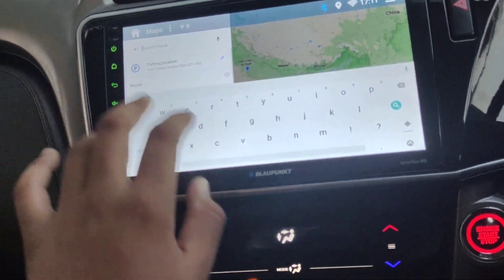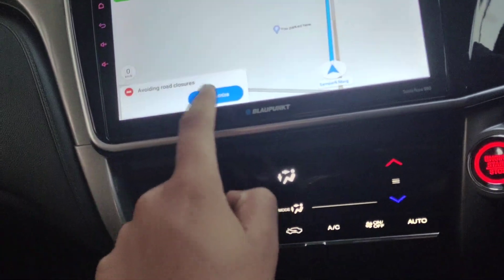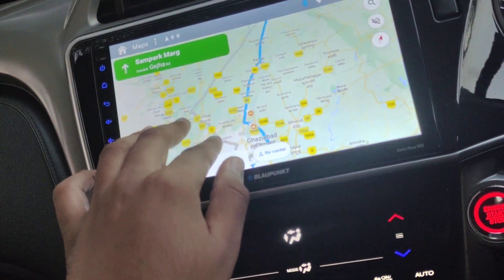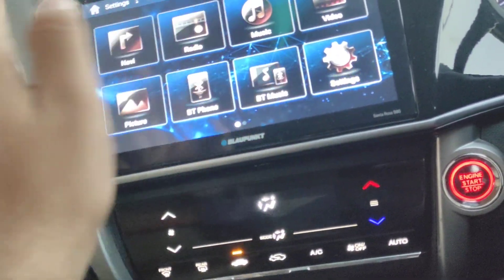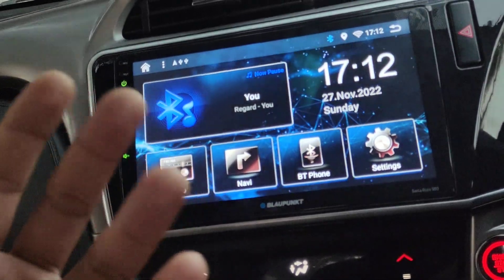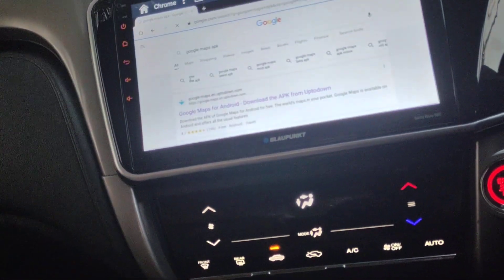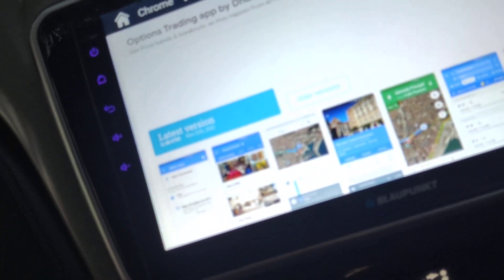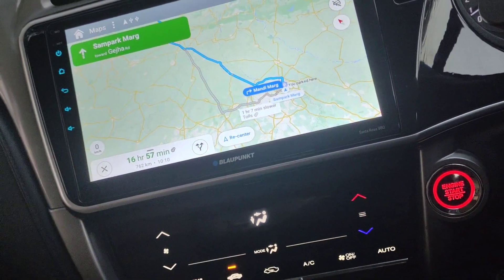Google Maps on the Santa Rosa blaupunkt honda ycg-aryaman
On special demand, a video showing the functionality of Google Maps on the Santa Rosa 980.